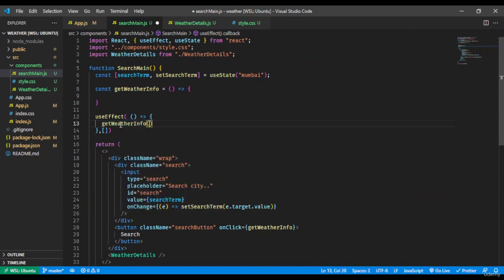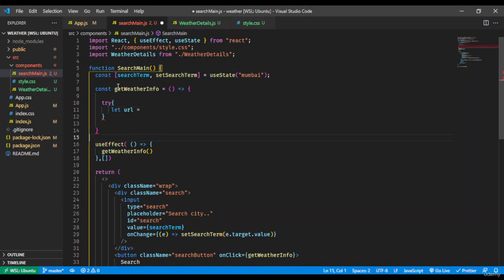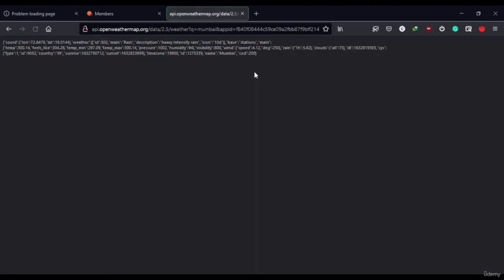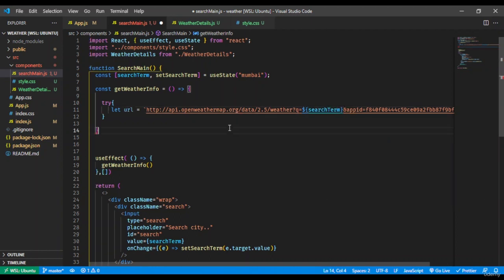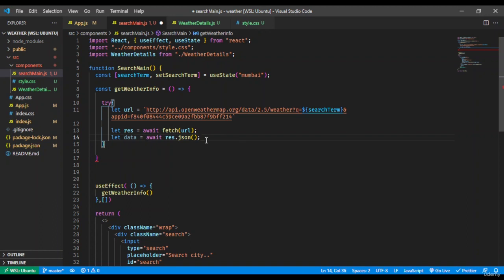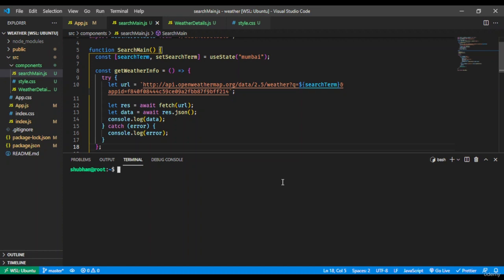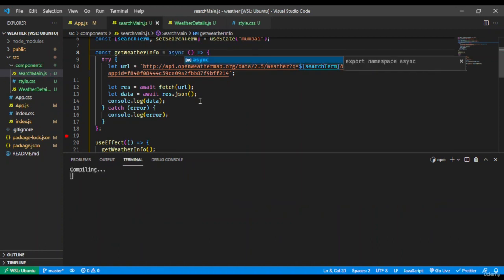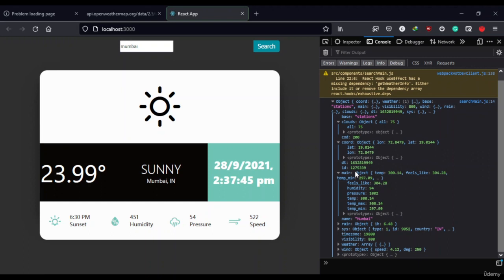9 Configuring the API Endpoint